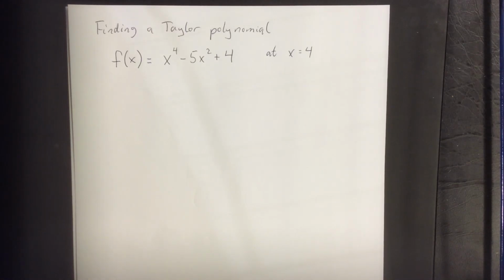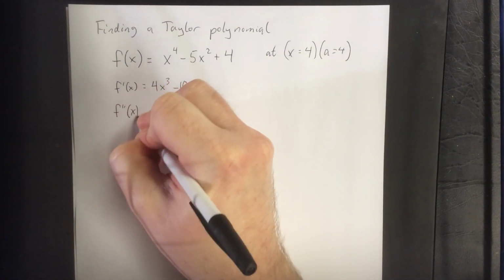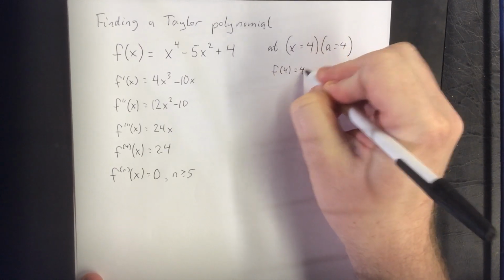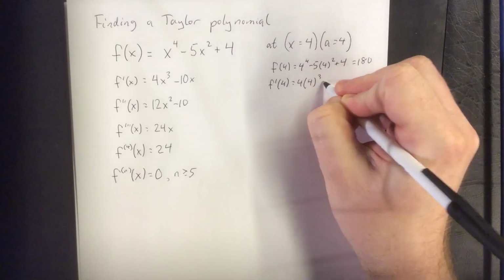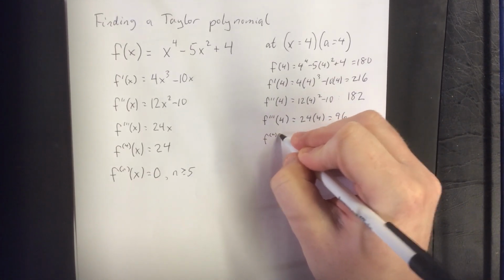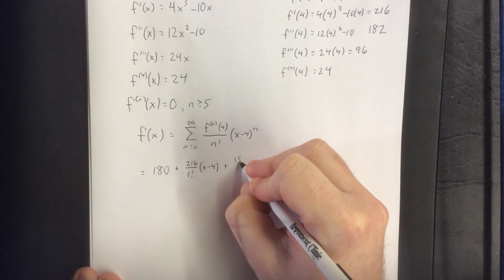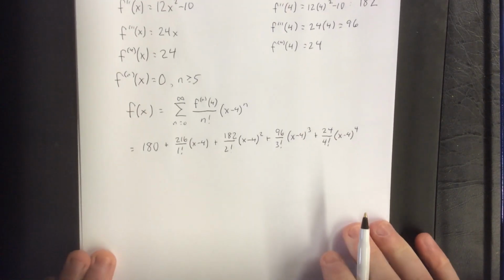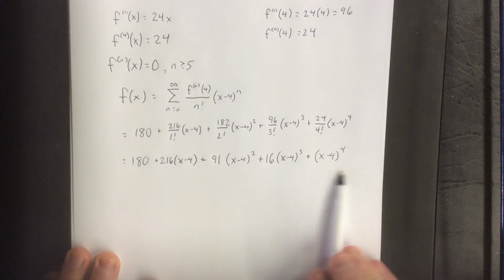Finding a Taylor polynomial